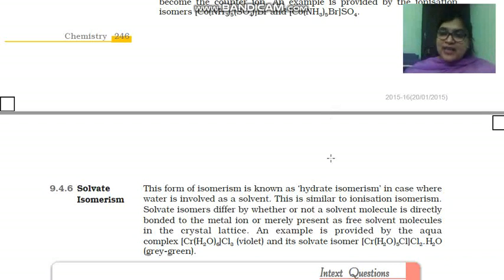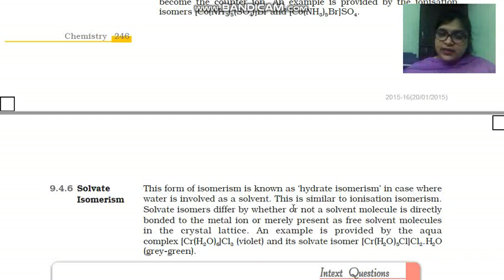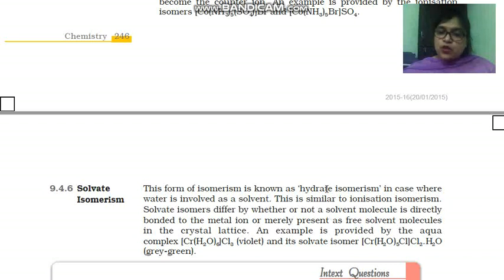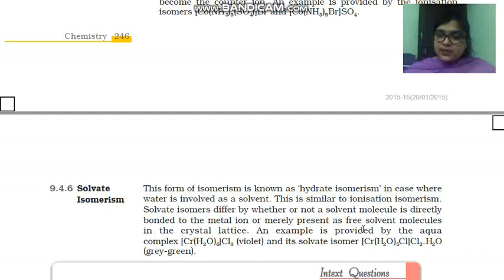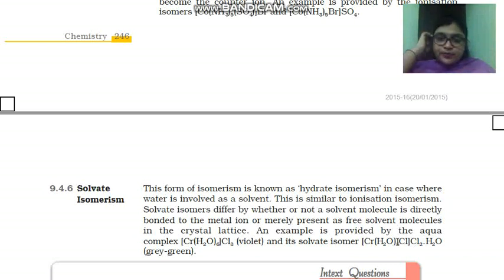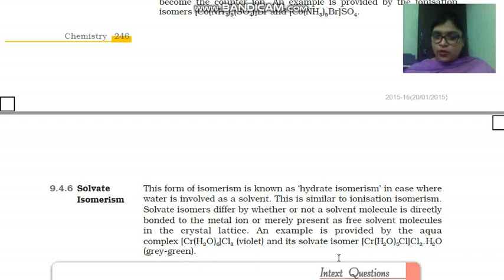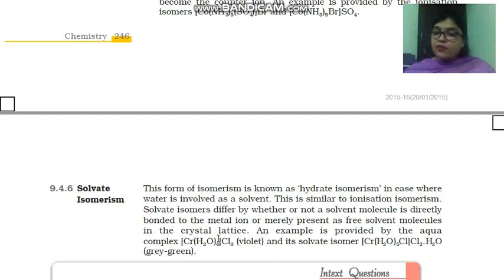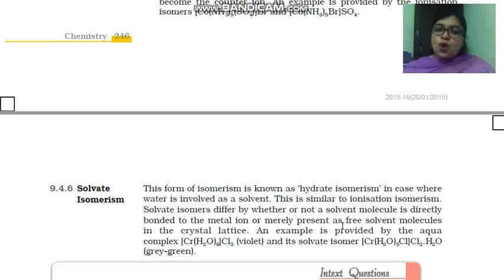Solvate isomerism class 12 Chemistry NCERT with example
Class 12  Coordination chemistry solvate  isomerism with example